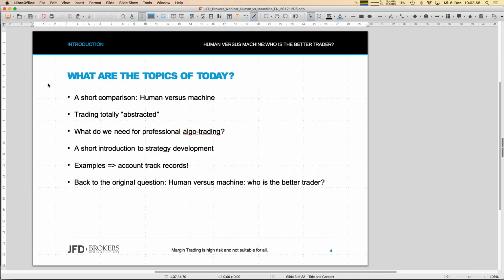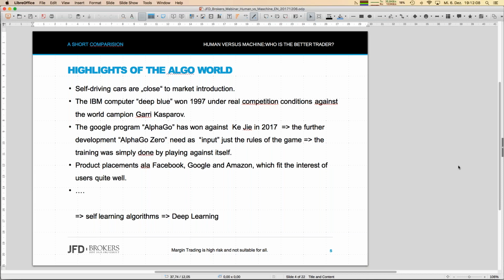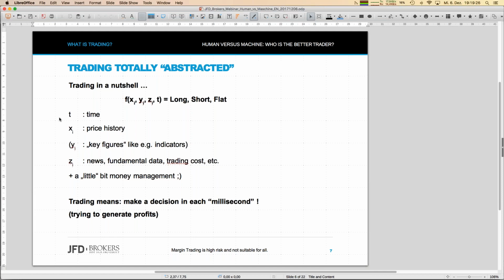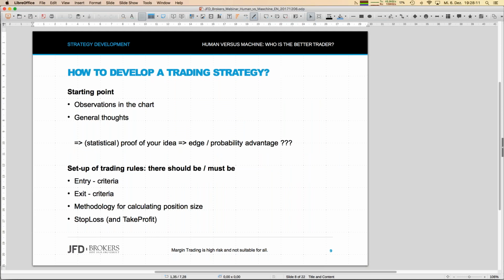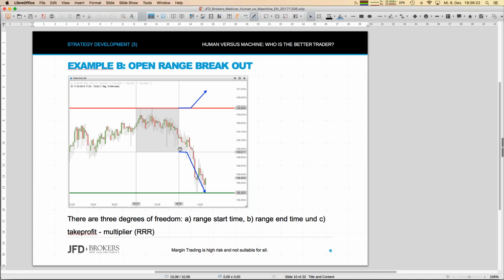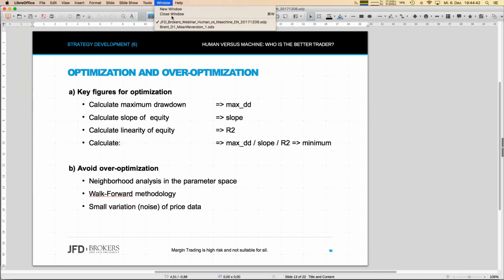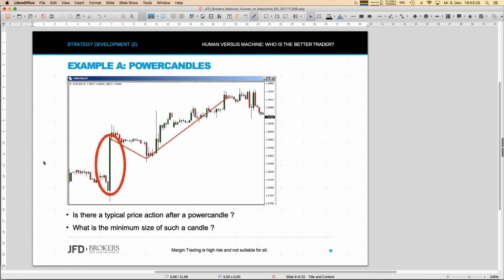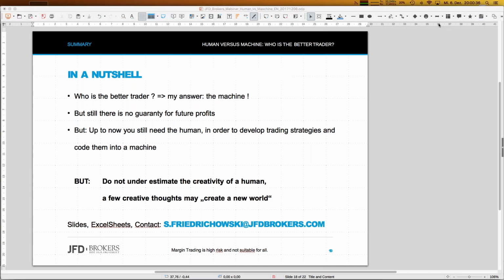Human versus Machine who is the better trader